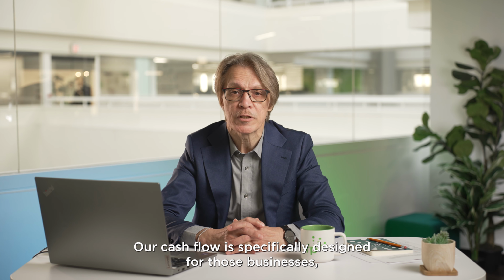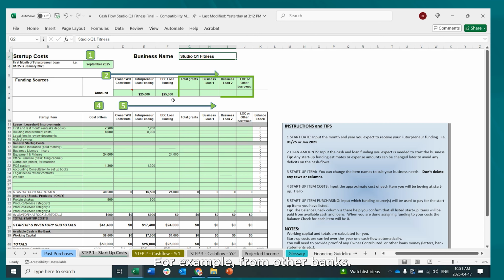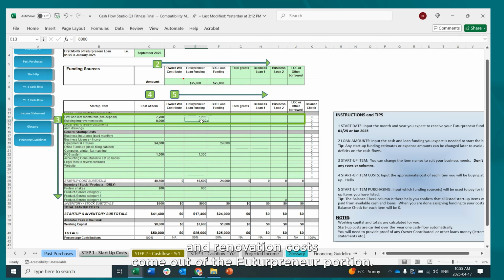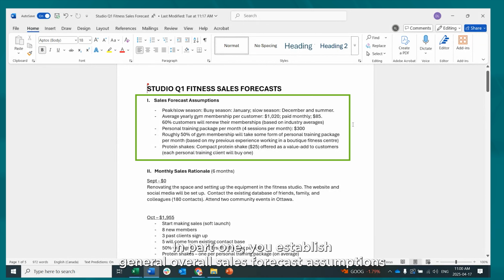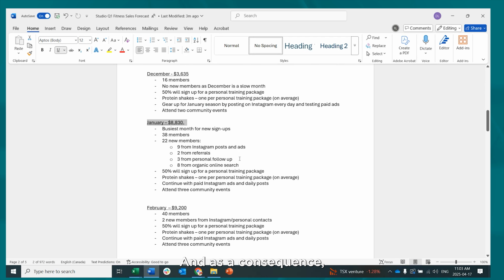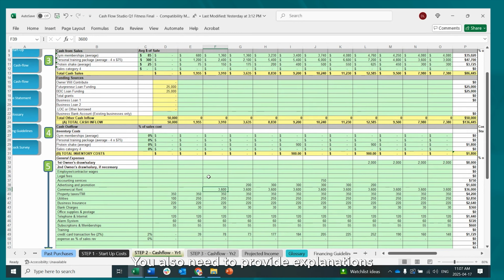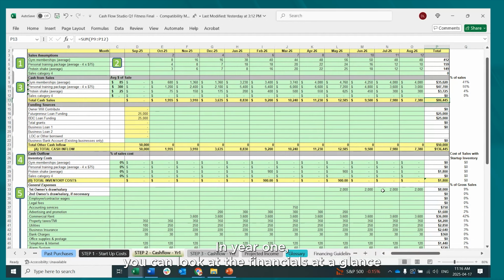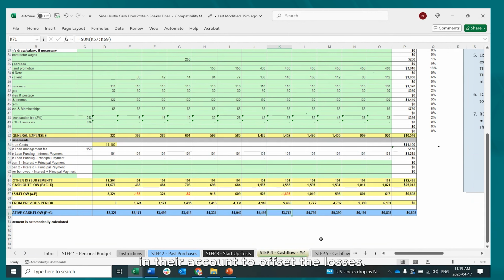Cash Flow Template Tutorial | Step-by-Step with Futurpreneur’s Dominik Loncar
Learn how to fill out the Futurpreneur Cash Flow Template with expert guidance from Futurpreneur’s Dominik Loncar. In this detailed, step-by-step tutorial, Dominik breaks down the process, offering valuable tips and insights that will help you manage your business finances. Whether you’re new to cash flow planning or refining your skills, this video is for you!
This tutorial also touches on the specialized cash flow templates for Futurpreneur’s Black Entrepreneur Startup Program and Side Hustle Program.
👉 Access our Cash Flow Templates through the Our Resources section
Want to take your business further? Learn more about Futurpreneur's loan with mentorship and resources to help you start, buy, or grow your business, anywhere in Canada

Time stamps for the sections:
Getting started 00
Startup Costs 04:25
Cash Flow Intro 10:39
Cash Flow Inflow (Including Sales Forecast Assumptions) 11:47
Cash Flow Outflow (Expenses) 18:12
Reading the Cash Flow 21:49
Using the Side Hustle Template 26:17
Conclusion 28:50